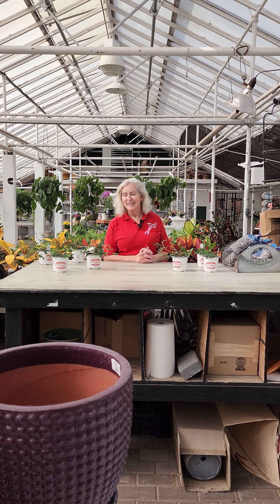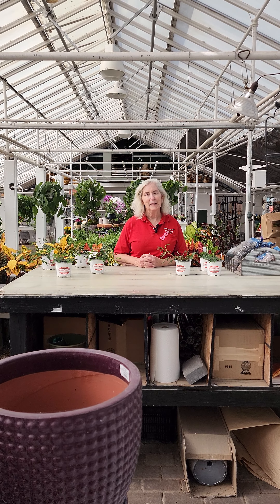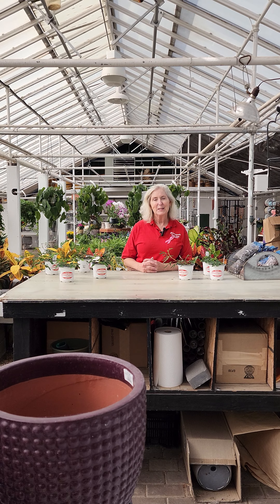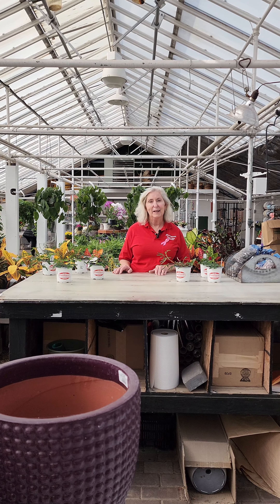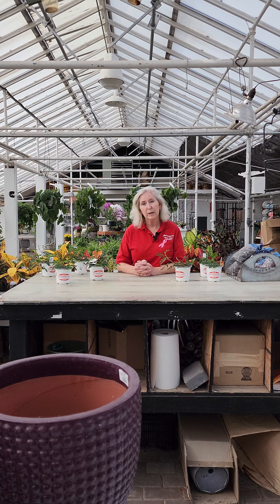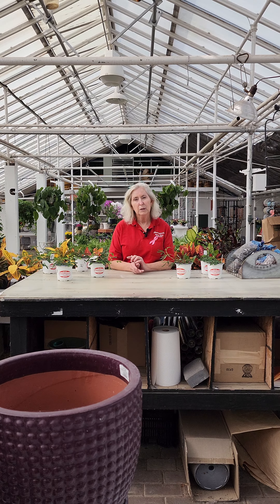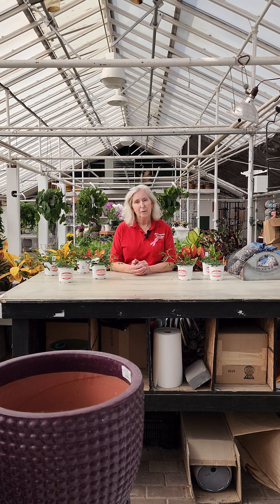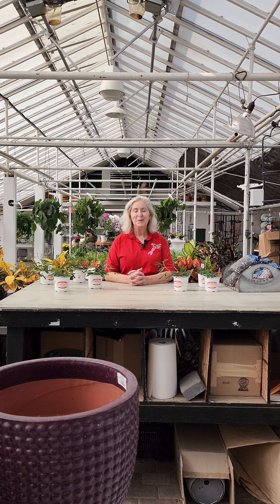Sensitive Plant 🪴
Peggy is teaching us about sensitive plant!